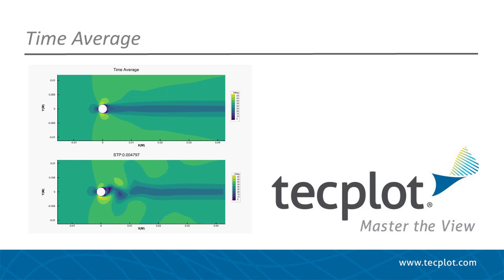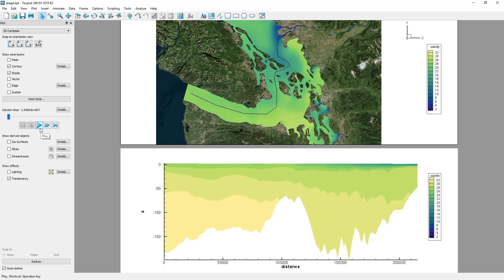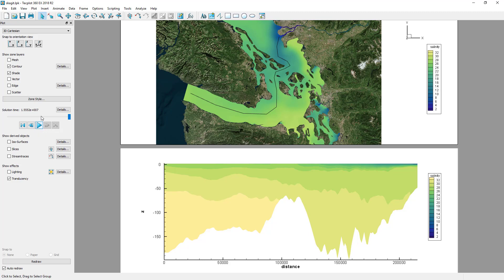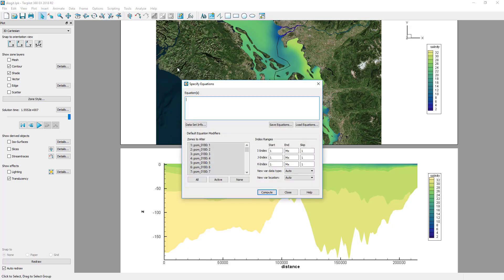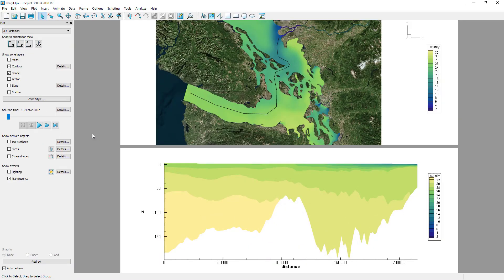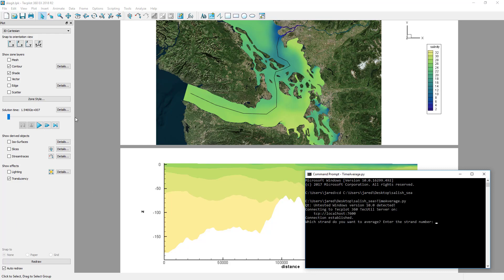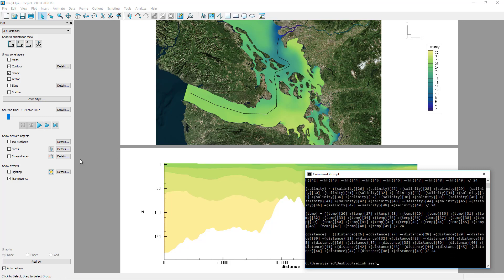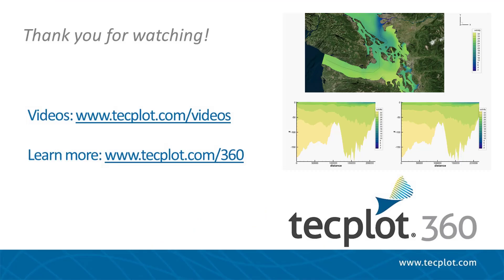Calculating Average Over Time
Computing an average over time is an important method in CFD to understand overall trends in turbulent flow fields.

In ocean science, a time average can be used to remove the effects of seasonality to understand long term trends. Thankfully, this can be accomplished fairly easily in Tecplot 360.

In this video we’ll start with a vertical transect extracted from an FVCOM solution. This transect shows the salinity along a prescribed path through time. The data has a common grid throughout time, so we can use simple equations to compute the average.